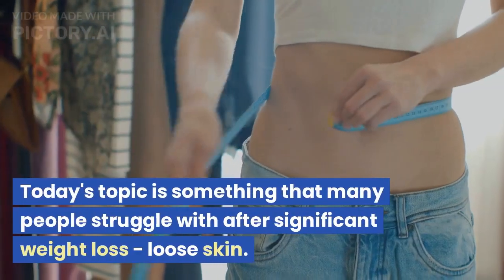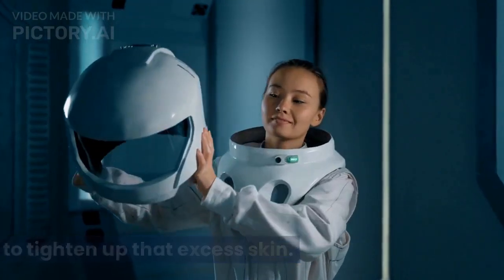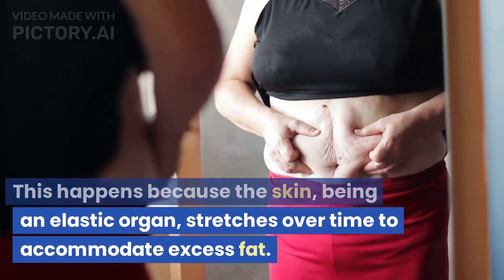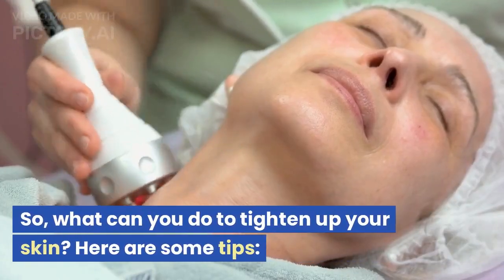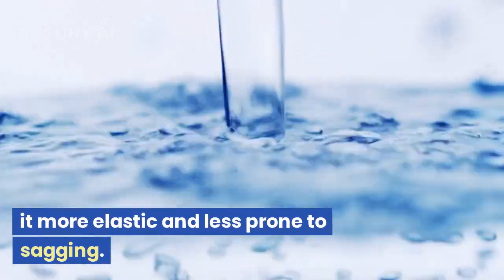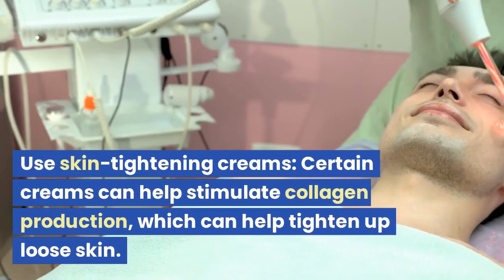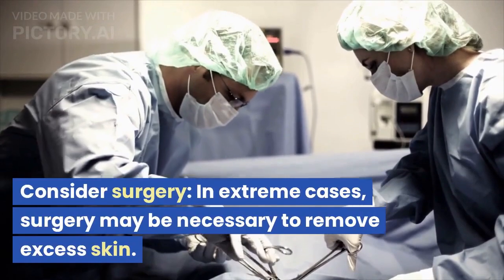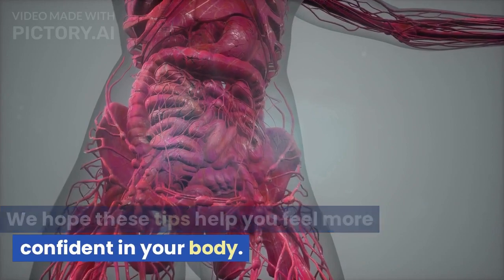Transform Your Loose Skin After Weight Loss With These Simple Tips!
Congratulations on losing weight and achieving your fitness goals! However, loose skin can be a common side effect of significant weight loss, which can be frustrating and affect your confidence. But don't worry, in this video, we will share some simple yet effective tips to help you tighten your loose skin after weight loss. From nutrition to exercise and skincare, we will cover everything you need to know to get that firm and toned look you deserve.